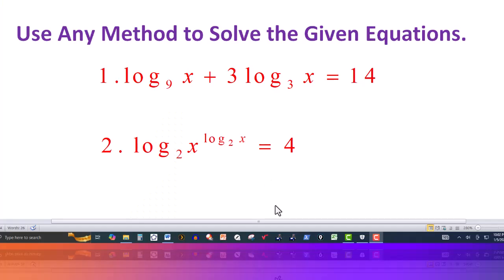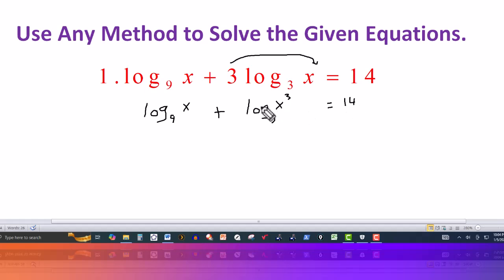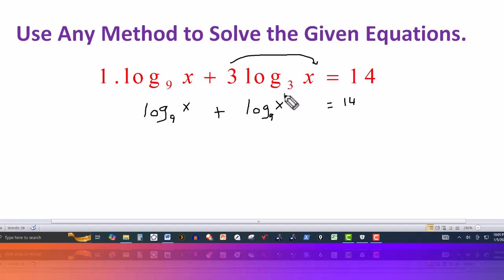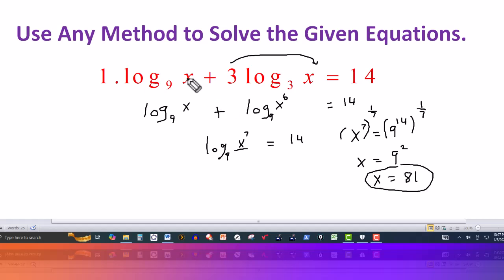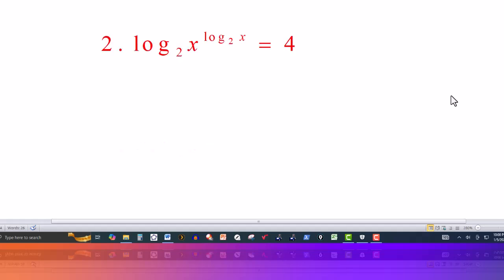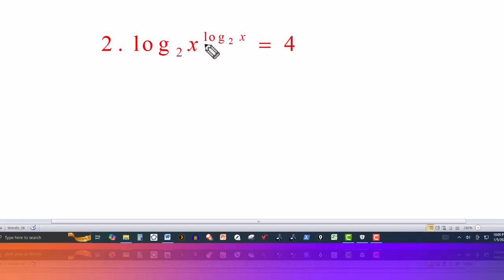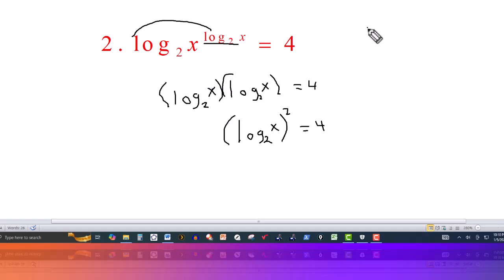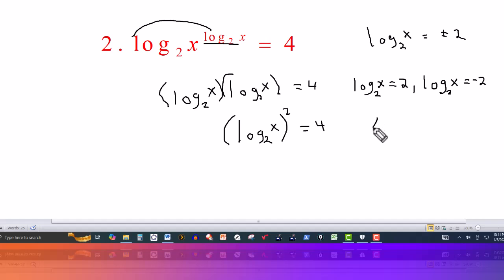Use any Method to Solve the Given Equations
In this video, we solve two interesting logarithmic equations.